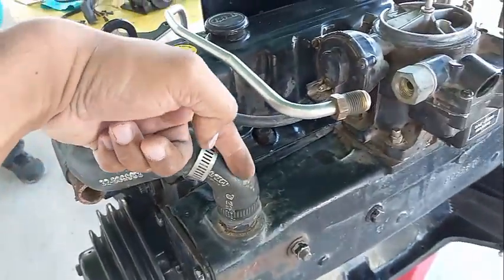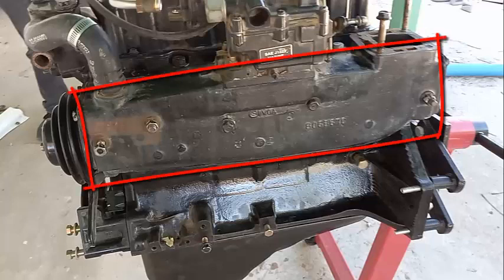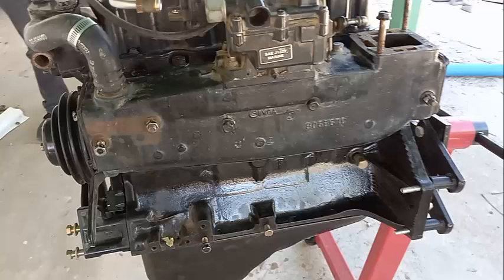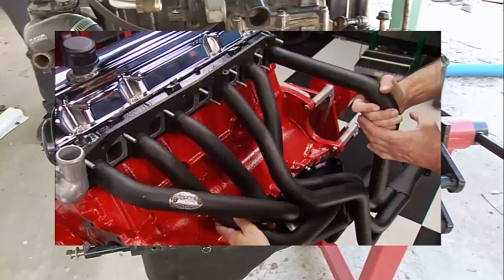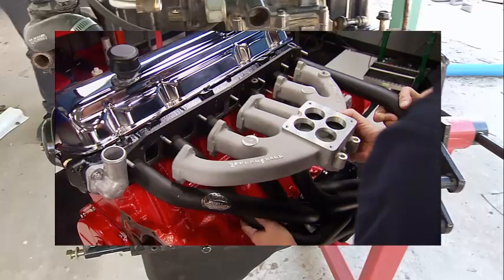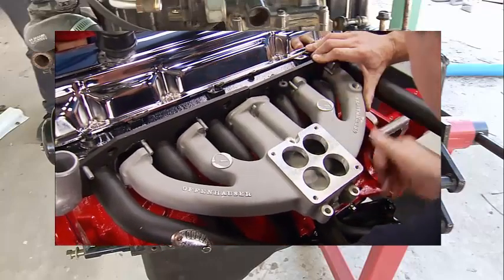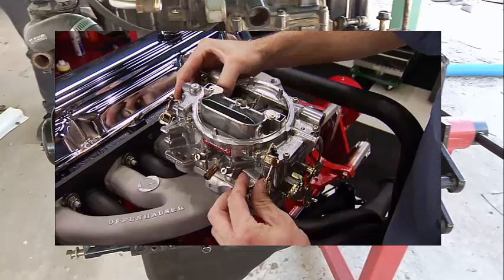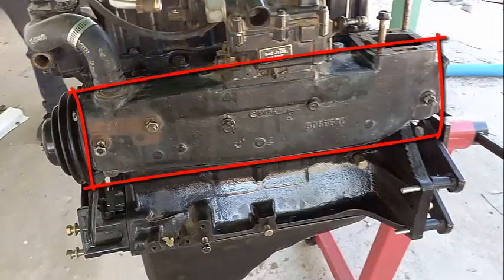MerCruiser 3.0 Liter 2.1 Disassembly Exhaust Intake Manifold V1.0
PLEASE HELP ME. I HAVE BEEN TRYING TO START MY OWN COMPANY. THE COMPANY NAME IS CALLED Embedded System Solution. COULD YOU DO ME THIS BIG FAVOR. GOOGLE THE FOLLOWING WORDS

"solar powered embedded systems"

CLICK ON THE SEARCH RESULTS THAT SAYS.

IT SHOULD BE IN 4OTH PLACE. I AM TRYING TO GET IT HIGHER IN GOOGLE RANKINGS.

Hello,

Like always, thank you for viewing and supporting my channel. You don't know what it means to me that you are viewing my material. Please let me know what you think of this video and how I can improve it. Furthermore, if you see anything wrong in the video please be gentle in pointing it out.

This video is a tutorial on Intake/Exhaust Manifold theory. As it turns out, the Intake/Exhaust Manifold from a MerCruiser 3.0 Liter is not only a little bit different from an a regular car engine, but also at first glace more complicated. I created this video to demystify the MerCruiser 3.0 Liter Intake/Exhaust Manifold. In the video I do a compare and contrast between the MerCruiser 3.0 and regular car engine Intake/Exhaust Manifold.

God Bless.